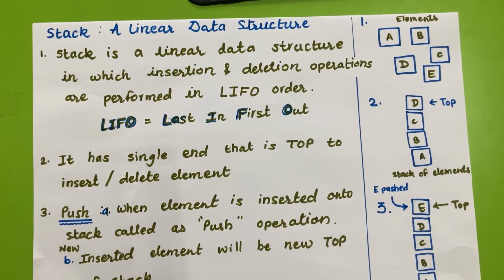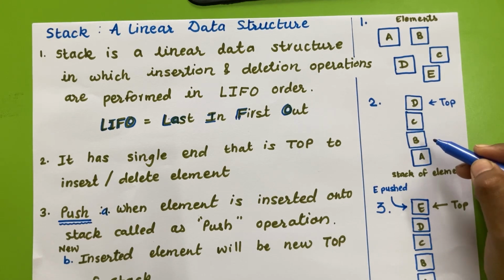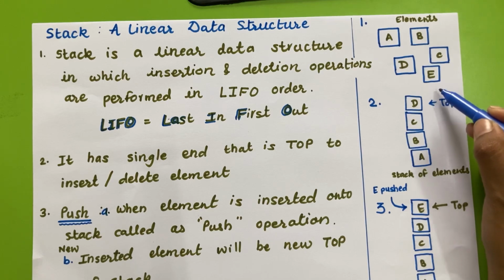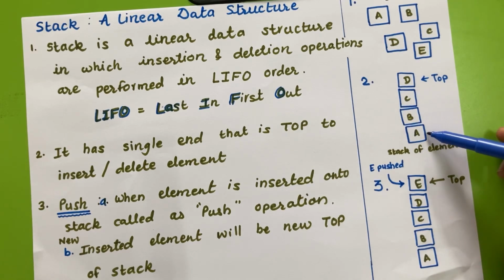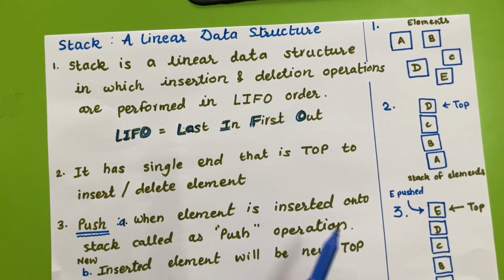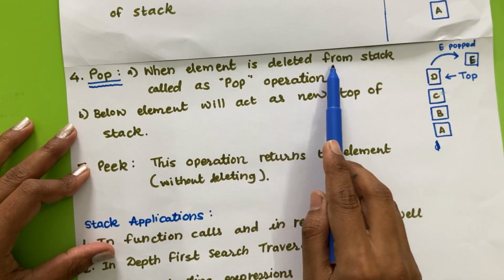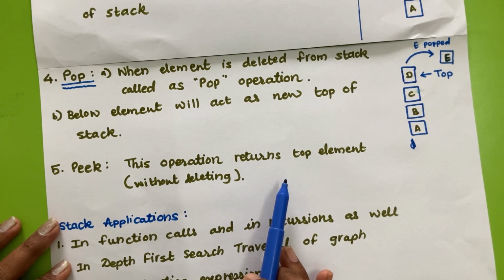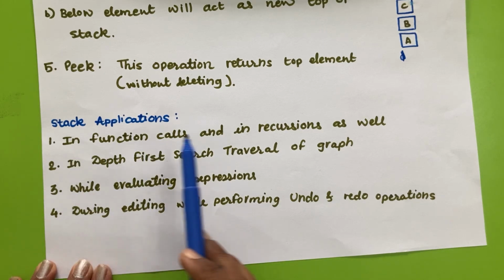Stack: A Linear Data Structure | Stack using Array | Stack Introduction, Example & Applications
Stack is a linear data structure, can be implemented in two ways as an array and as a linked list.

Elements of stack are accessed in LIFO (Last In First Out) order means last inserted element will be the first element to come out.

Insertion of element in stack is called PUSH operation & to delete an element from stack is called as POP operation.

Peek operation returns TOP element of stack.